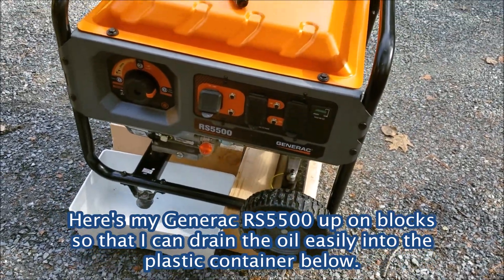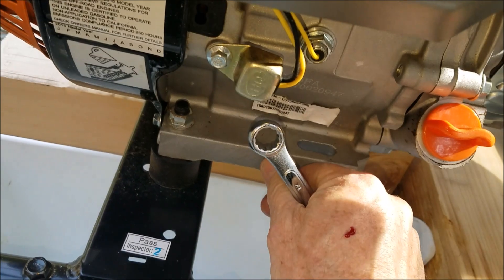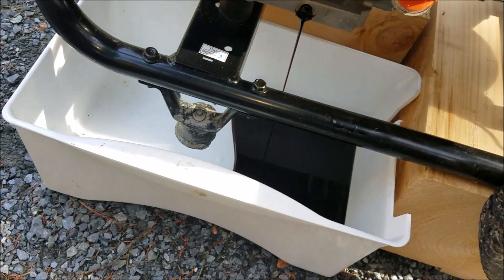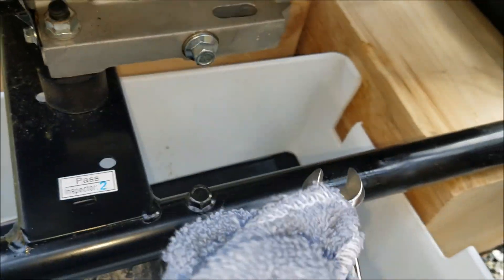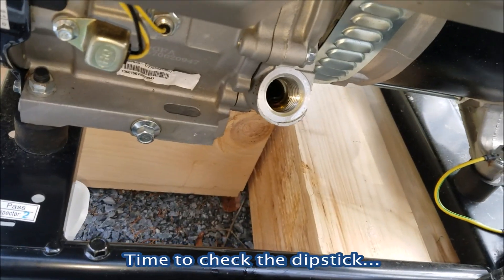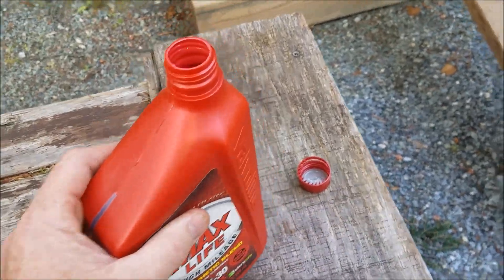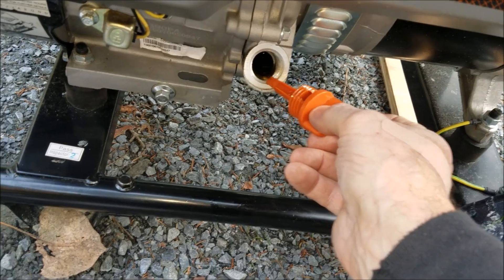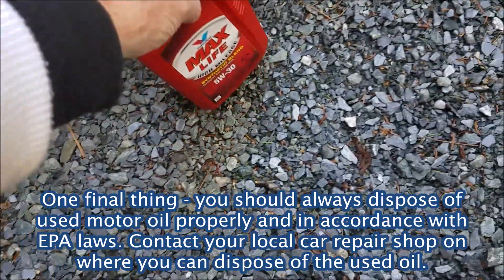𝐆𝐞𝐧𝐞𝐫𝐚𝐭𝐨𝐫 𝐎𝐢𝐥 𝐂𝐡𝐚𝐧𝐠𝐞 | 𝐆𝐞𝐧𝐞𝐫𝐚𝐜 𝐑𝐒𝟓𝟓𝟎𝟎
This is a video of a step-by-step instructions on how to change the oil in a generator - Generac RS5500 oil change.